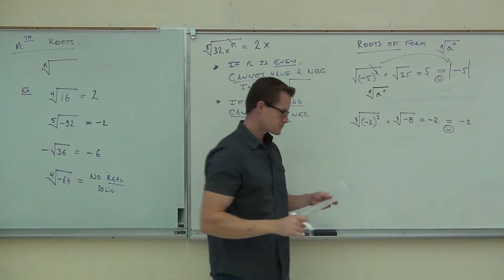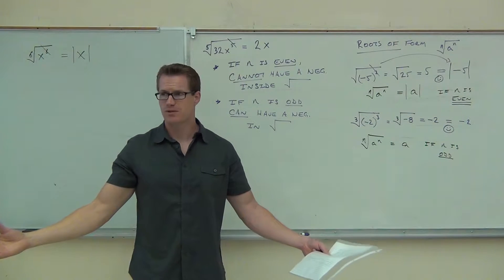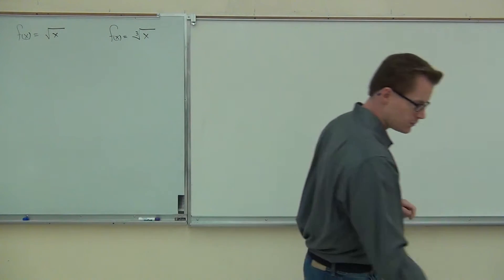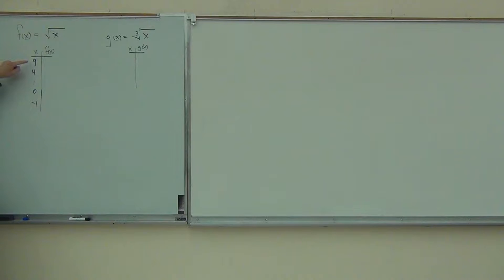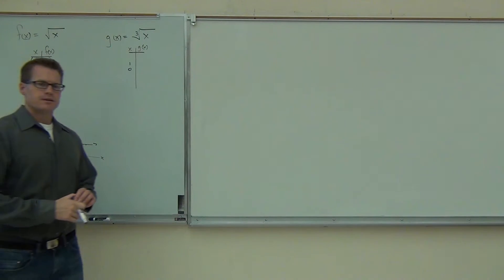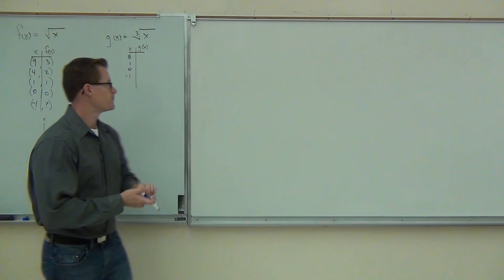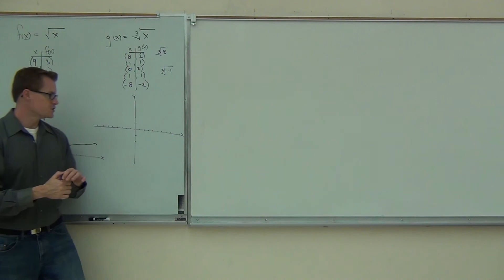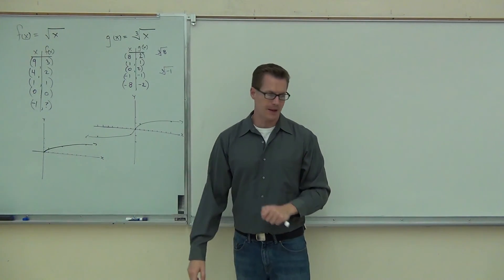Intermediate Algebra Lecture 10.1 Part 5